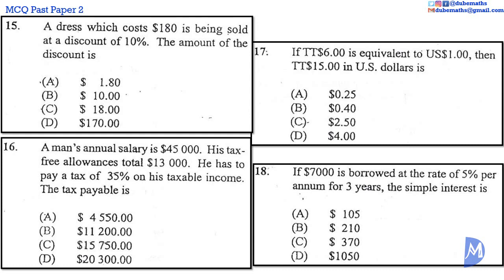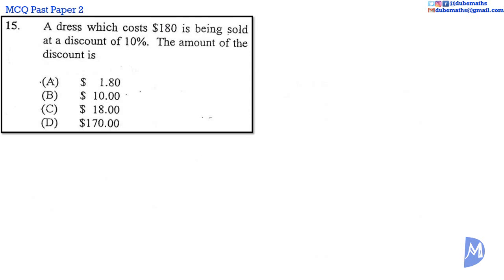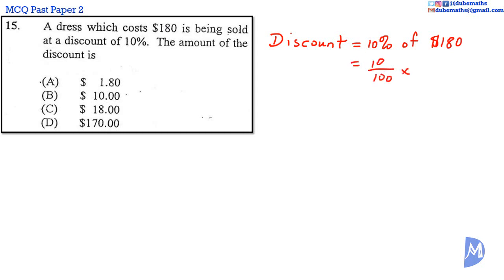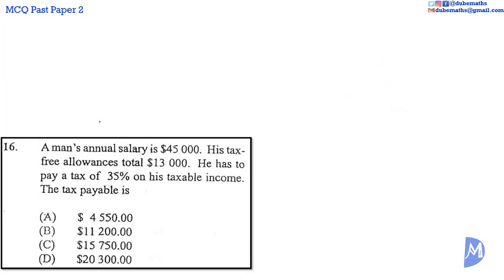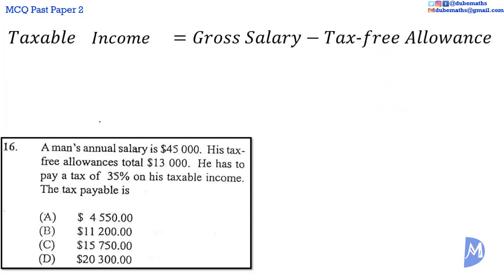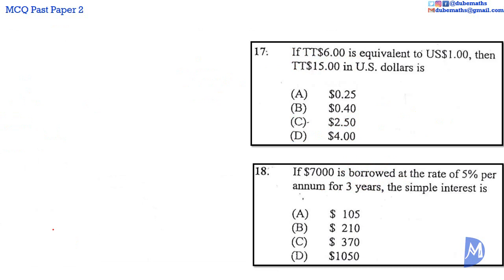15,16,17&18 | Consumer Arithmetic | Multiple Choice 2 | CXC CSEC Mathematics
CXC CSEC Mathematics Multiple Choice 2 – In this Caribbean Examination Council (CXC) Caribbean Secondary Education Certificate (CSEC) Mathematics Multiple Choice Examination, questions 15 – 18 are based on the topic Consumer Arithmetic.

1. calculate:
(a) discount;
(b) sales tax;
(d) loss;
2. calculate
(a) percentage profit; and,
(b) percentage loss;
3. express a profit, loss, discount, markup and purchase tax, as a percentage of some value;
4. solve problems involving marked price, selling price, cost price, profit, loss or discount;
5. solve problems involving payments by instalments as in the case of hire purchase and mortgages;
6. solve problems involving simple interest;
a. Principal, time, rate, amount.
7. solve problems involving compound interest;
a. Formulae may be used in computing compound interest. The use of calculators is encouraged.
8. solve problems involving appreciation and depreciation;
9. solve problems involving measures and money;
a. Currency conversion.
10. solve problems involving:
(a) rates and taxes;
(b) utilities;
(d) salaries and wages; and,
(e) insurance and investments.